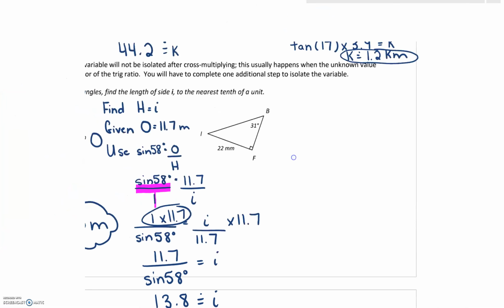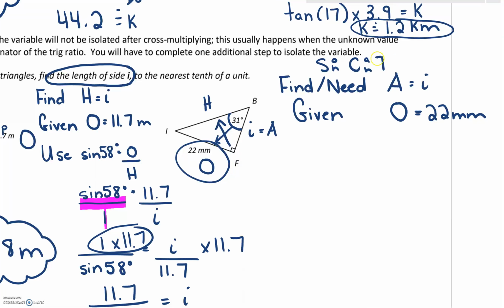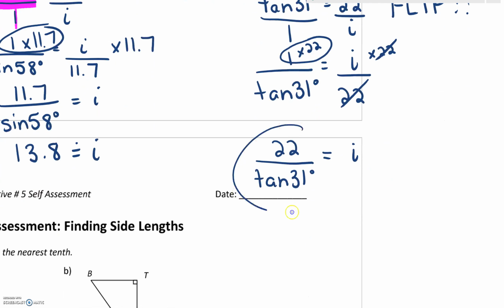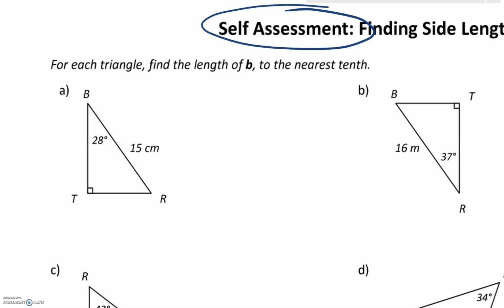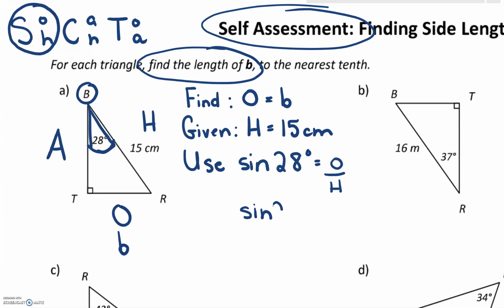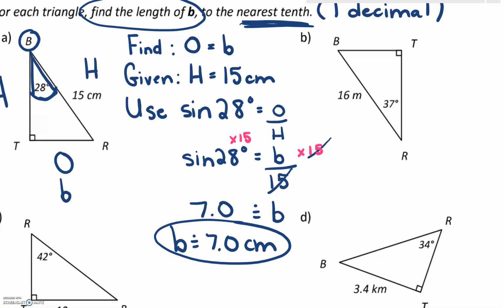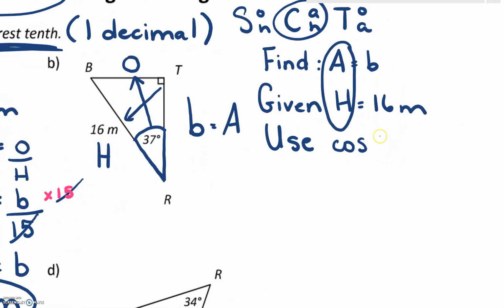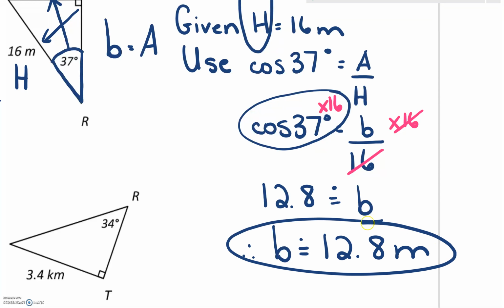Finding Sides using Trigonometry Examples